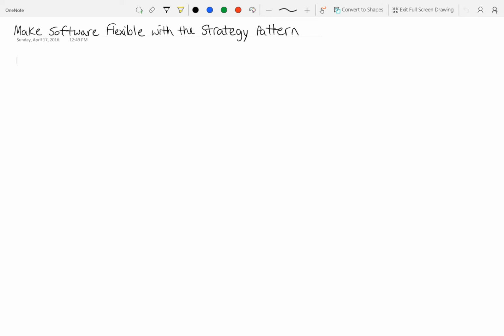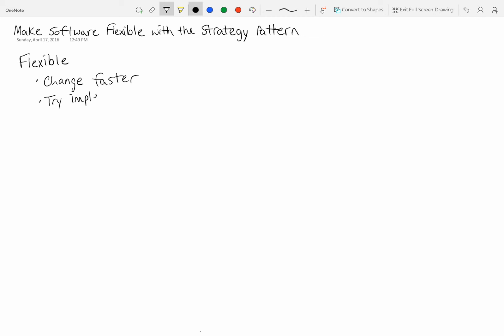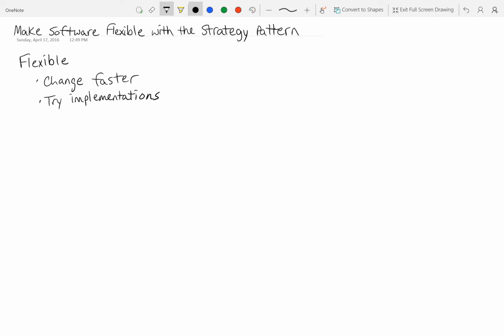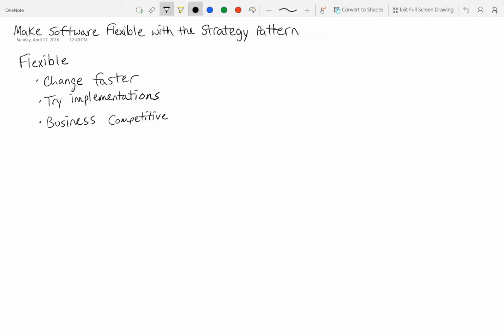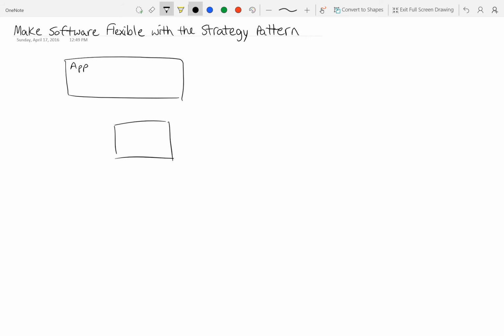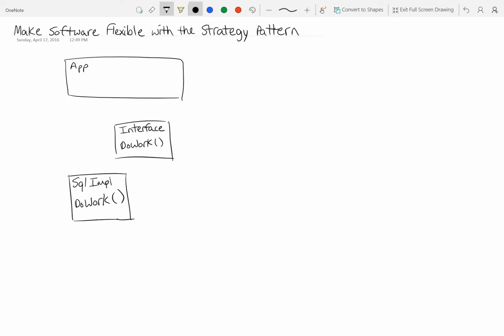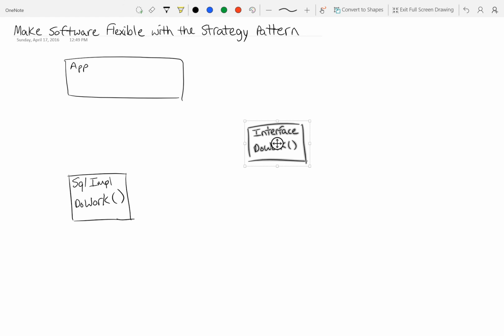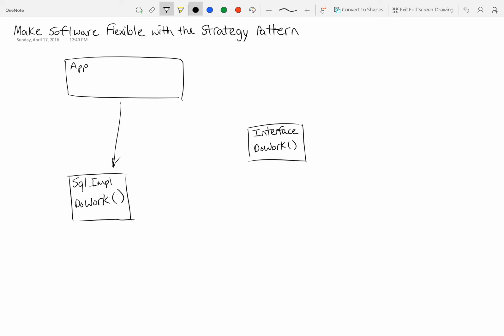Making Software Flexible with the Strategy Pattern - Software Design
Michael Spivey is a professional software developer that discusses how to make software flexible, instead of rigid, in this video. Flexible software can let your business take advantage of more opportunities, reduce risk and reduce costs.